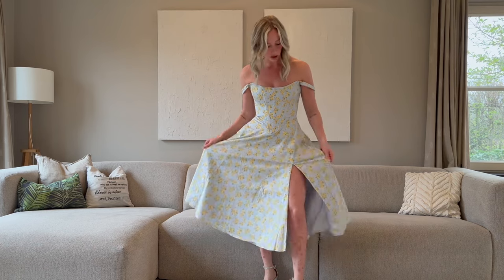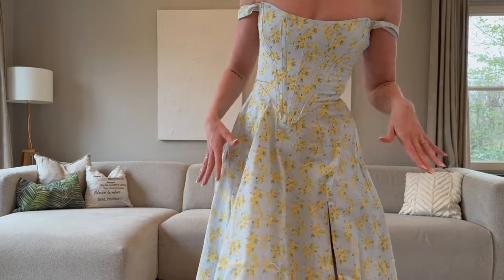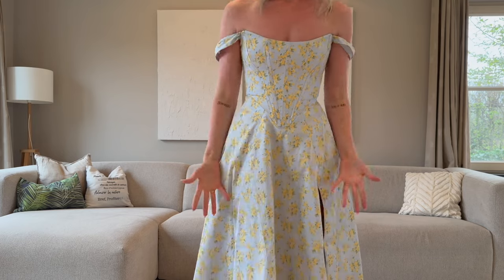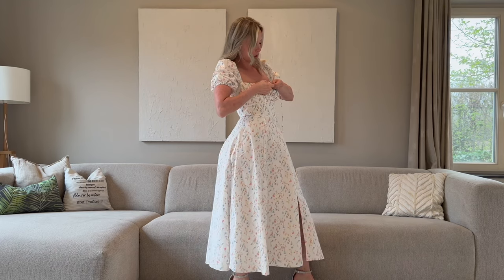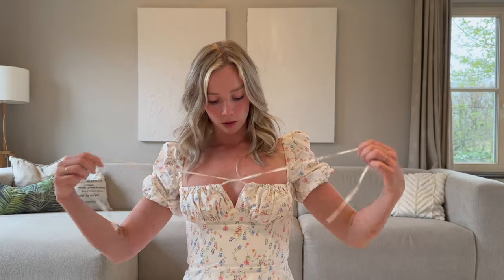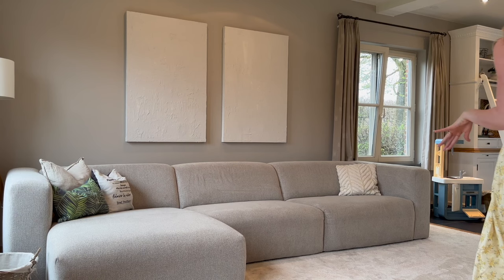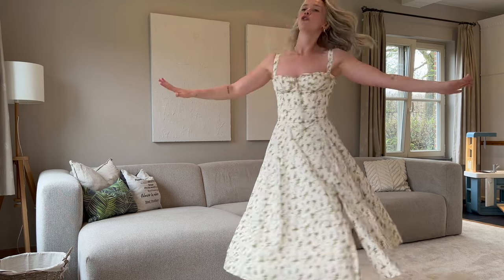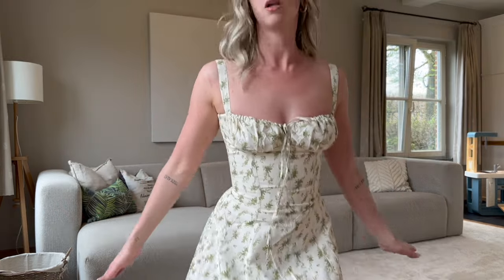HOUSE OF CB SPRING DRESSES '24 TRY ON HAUL *honest* // saira, tellulah, lolita and carmen dress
Hey guys! I was very excited to get this package in the mail anddddd let's talk... I ordered 4 different styles from house of cb because I didn't know which one I'd like best. Here the names of the dresses (in order):

1. SAIRA dress soft blue vintage floral print cotton size S
2. TALLULAH dress white posy print cotton puff sleeve size S
3. LOLITA dress buttercup vintage floral print cotton size S
4. CARMEN dress garden print bustier sundress size S (regular cup)

Ofcourse I love all dresses, HOUSE OF CB is doing so well! But I am also not completely happy with certain things. I will only keep one dress this time but I'm not sure which one. Which style do you like best on me and wich color? Let me know asap please their is a return time of 28 days haha.

Love
xxx Dorine